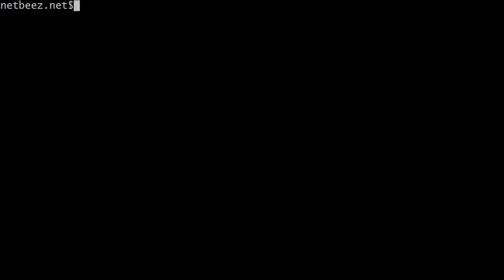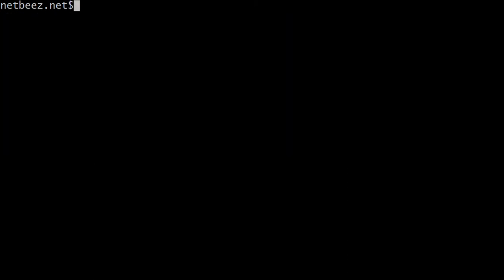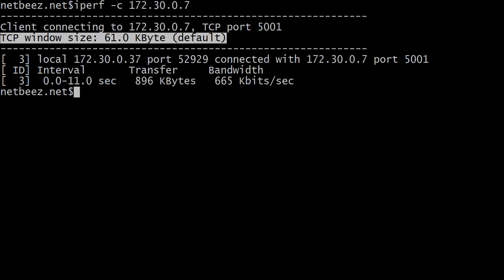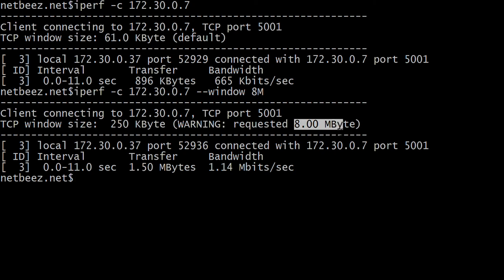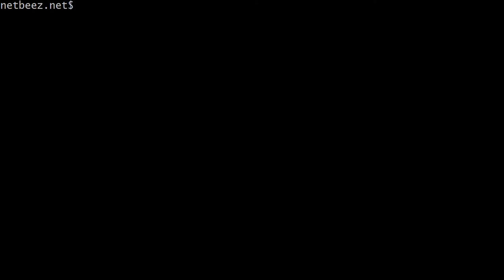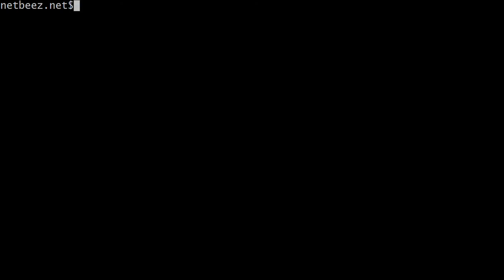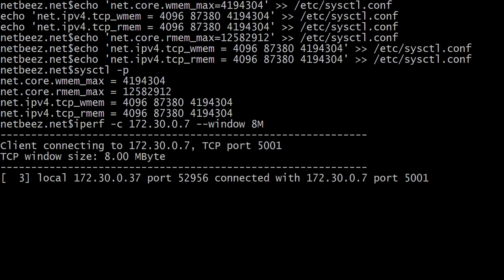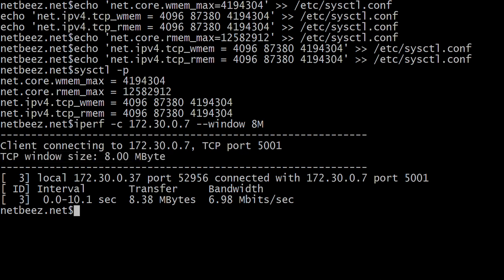NetBeez Blog: How to Adjust the TCP Window Size Limit on Linux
iPerf is a bandwidth testing tool that many networking folks use for stress testing their networks. The default window size that iPerf uses varies greatly. Learn how to adjust the TCP window size limit on Linux. or see the NetBeez dashboard in action